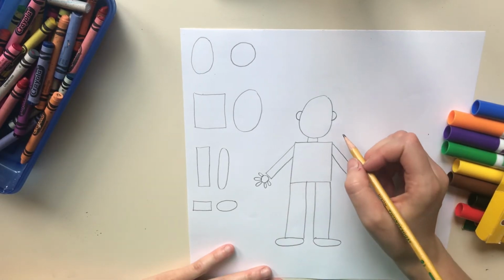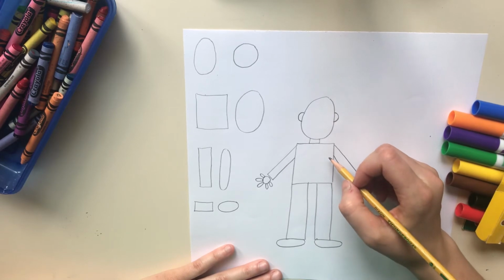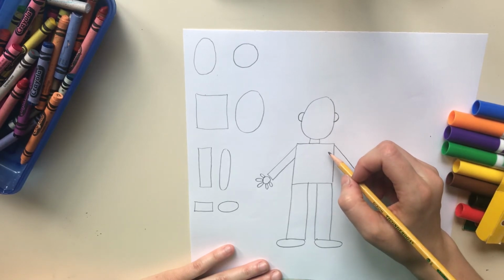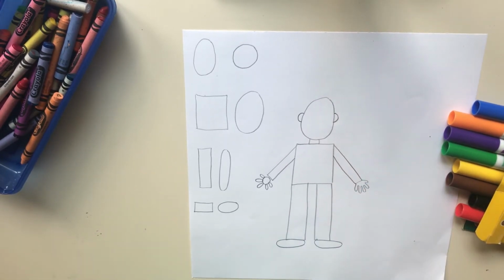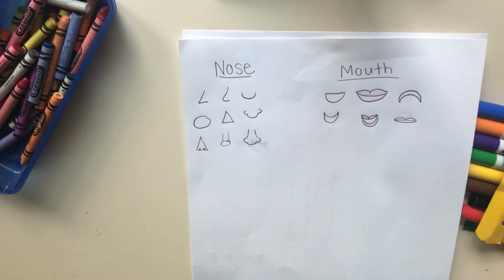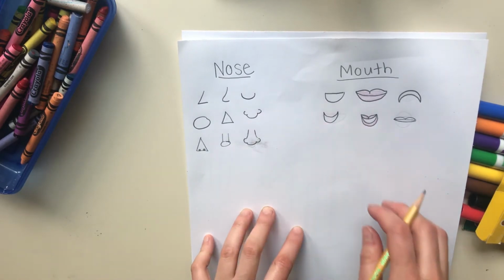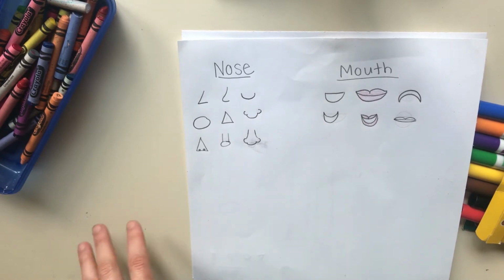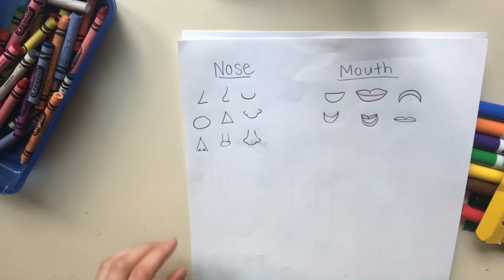Drawing people using lines and shapes